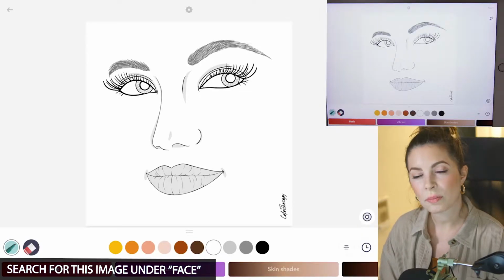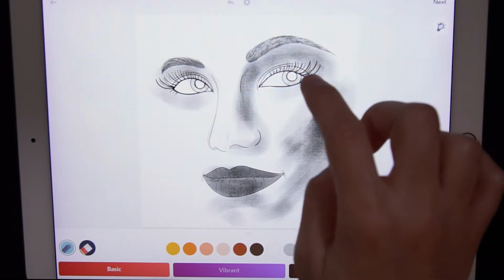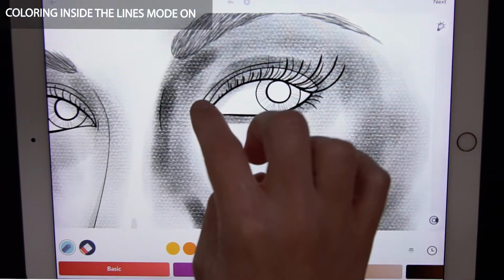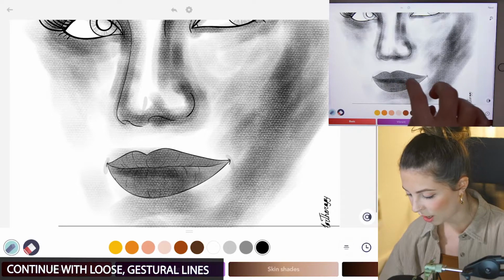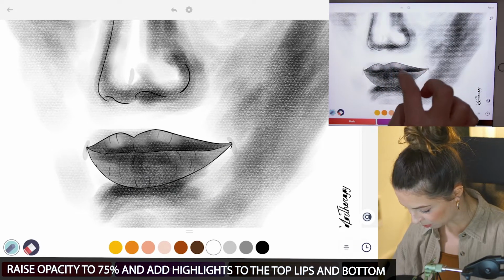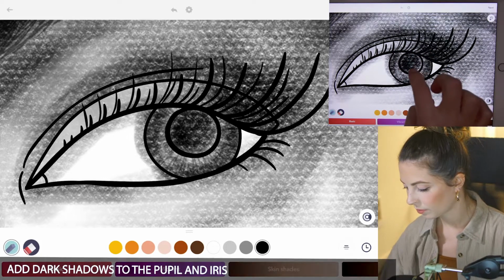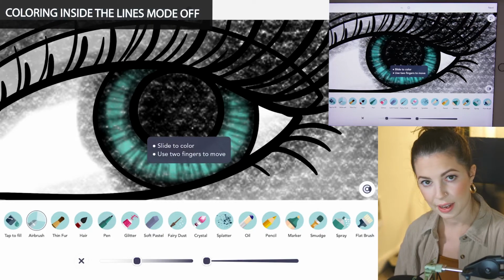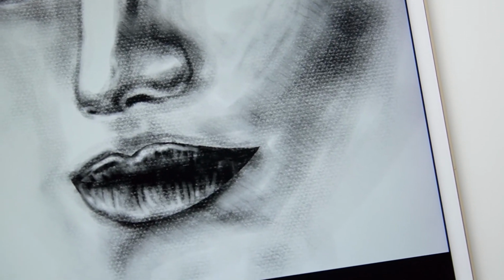Digital Painting Tutorial: How To Color Soft Pastel Portrait | Color Therapy Adult Coloring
In this Advanced Coloring tutorial, we will teach you how to color Soft Pastel Portrait with Advanced tools using the Color Therapy App.